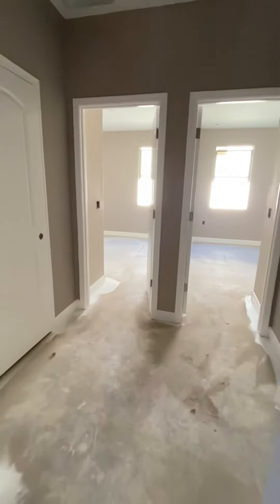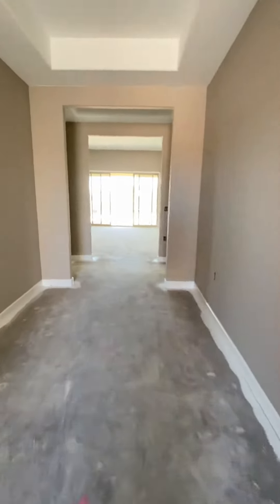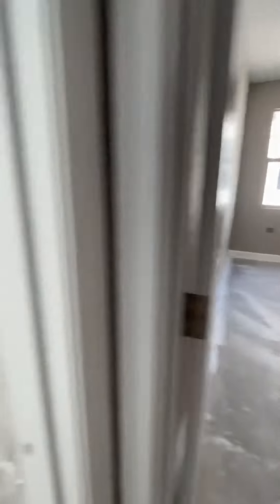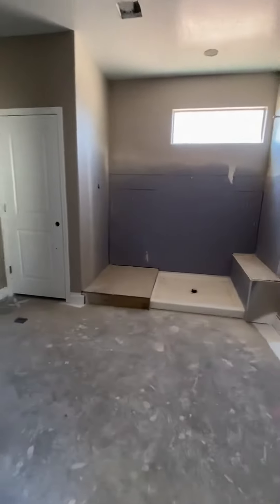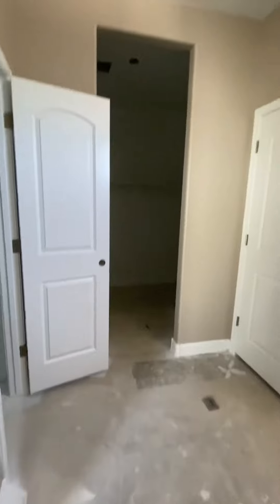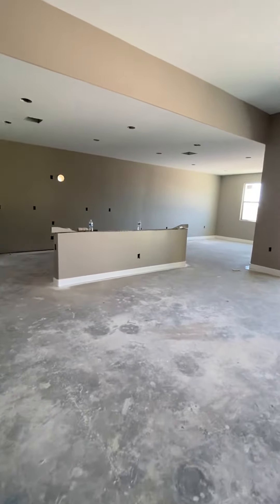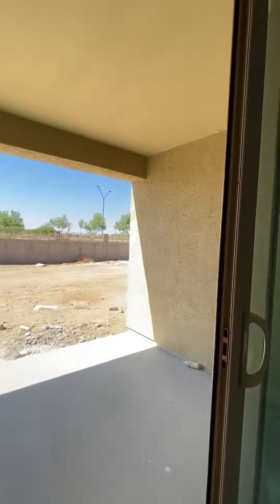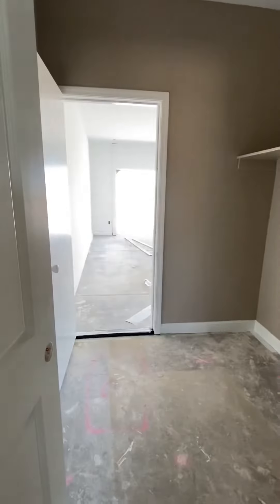Cobalt Home Plan DR Horton under construction Tartesso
Cobalt Home Plan DR Horton under construction